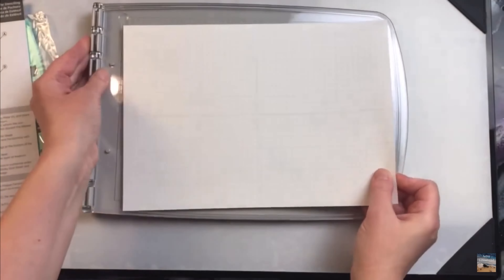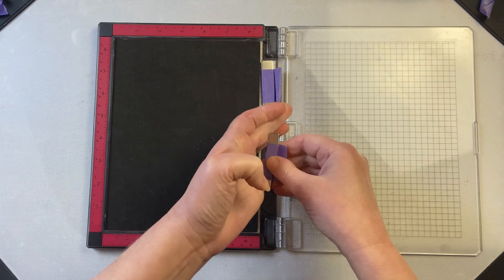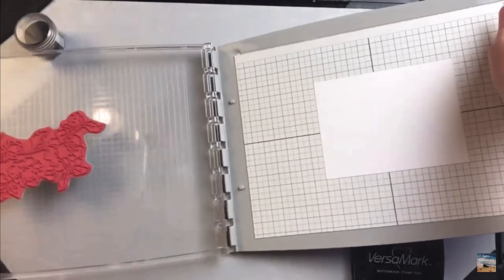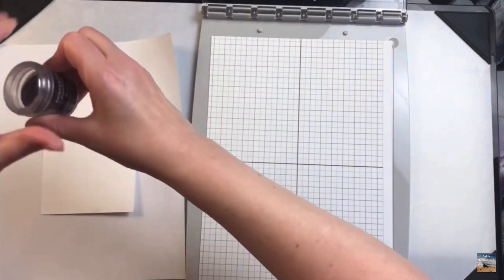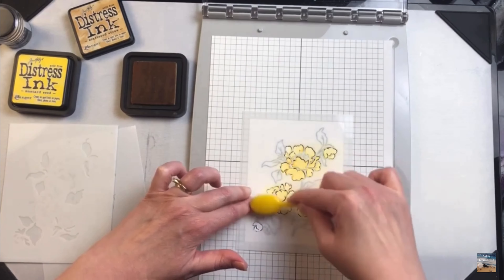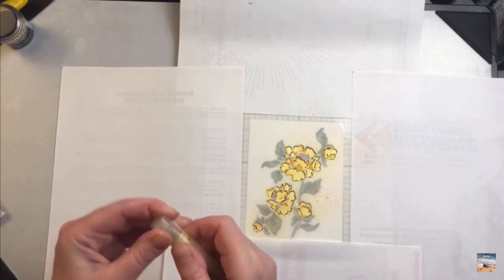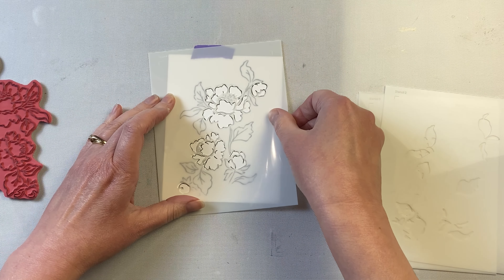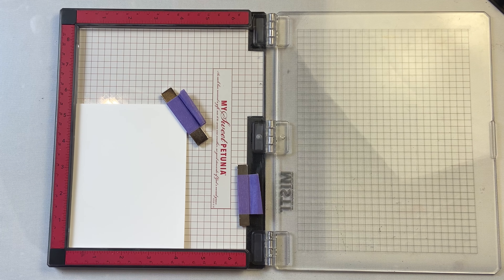Sizzix Stamp and Stencil tool or Misti Review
Stamping Tools are very helpful when creating. This video compares the new Sizzix Stencil and Stamp tool with the Misti.
Sizzix Stencil & Stamp tool➡️ (amzn)
Misti